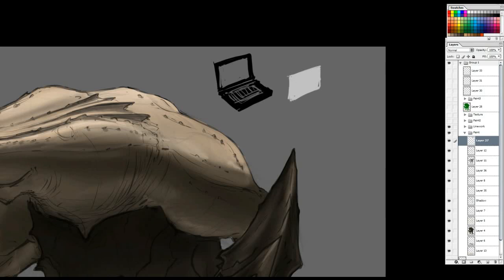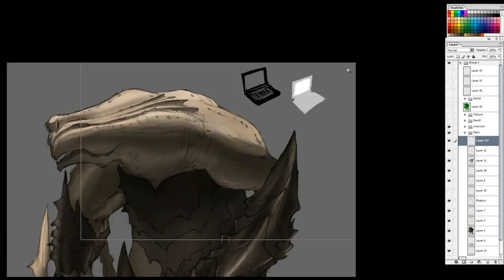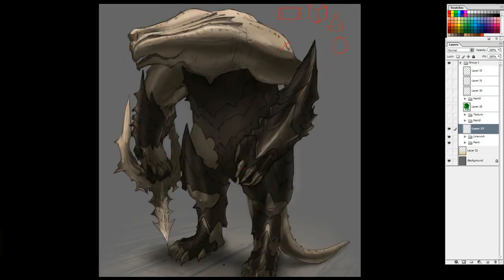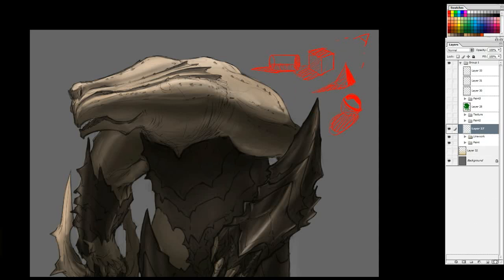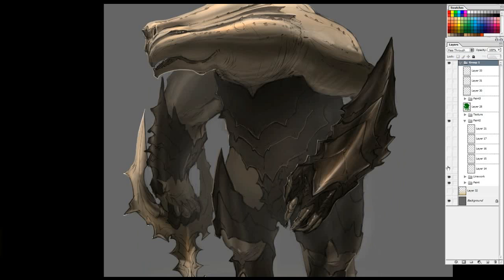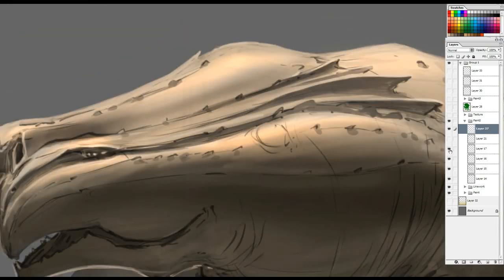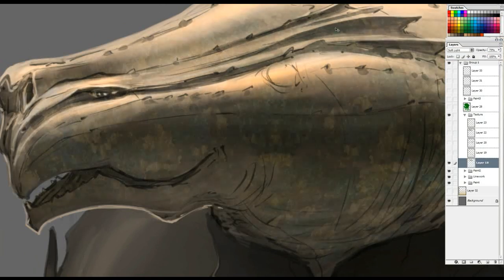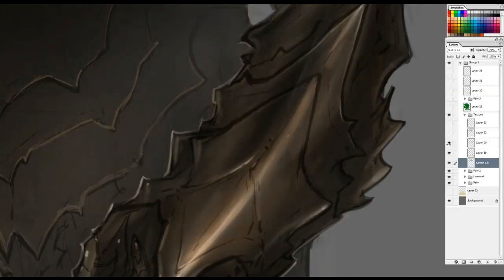Design Cinema – EP 11 - Lizard Dude Part 03